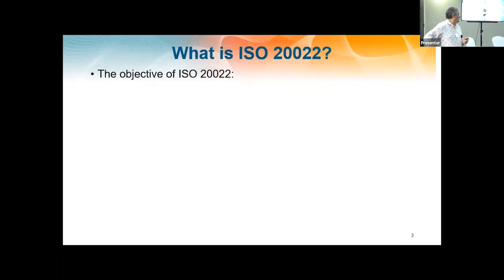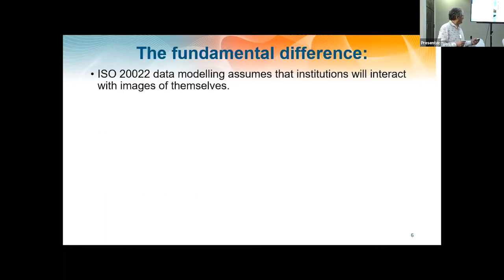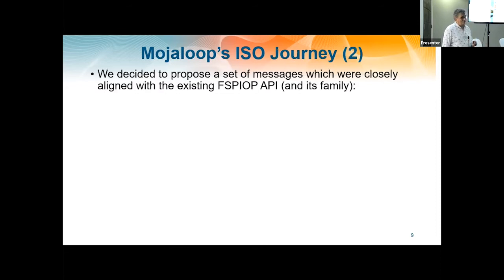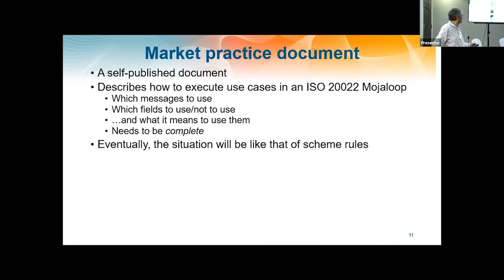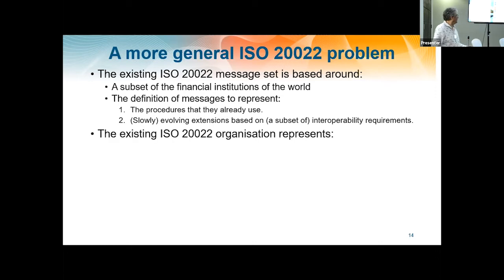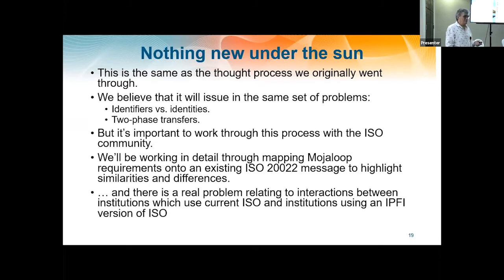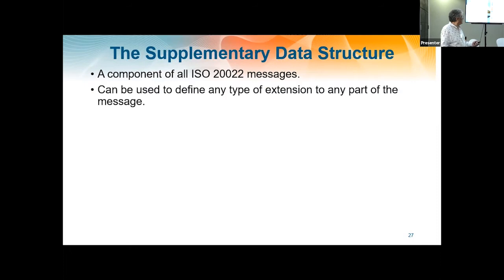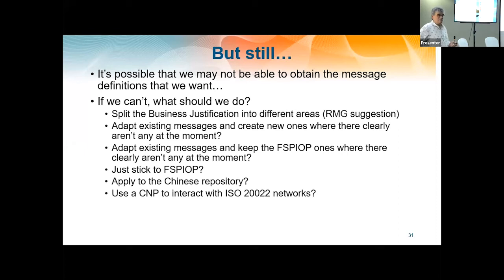Current Progress with Mojaloop and ISO 20022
Speaker: Michael Richards